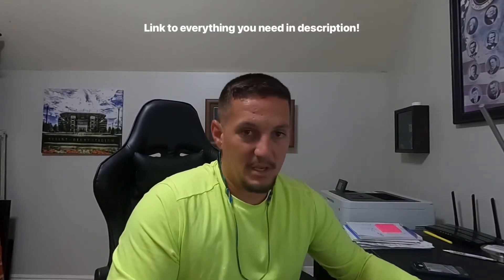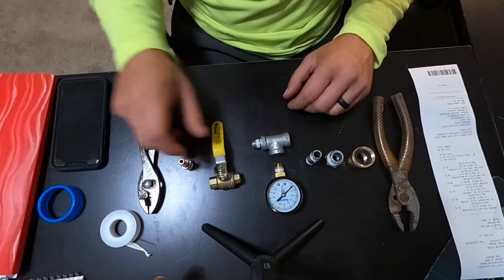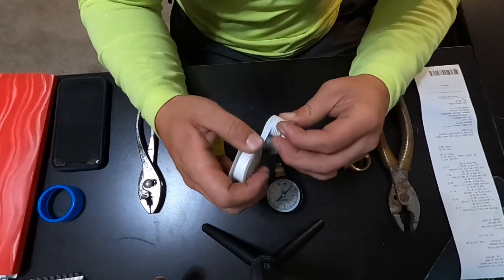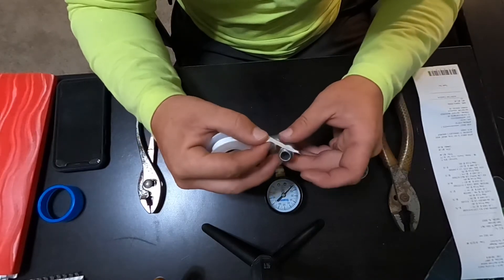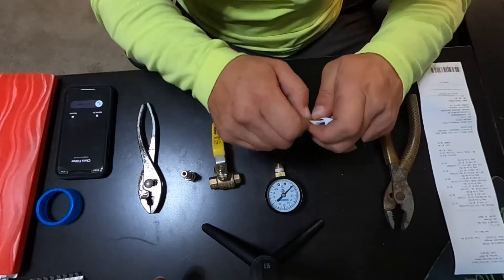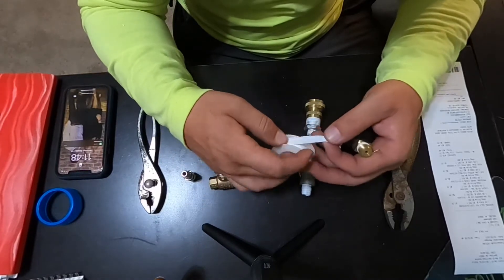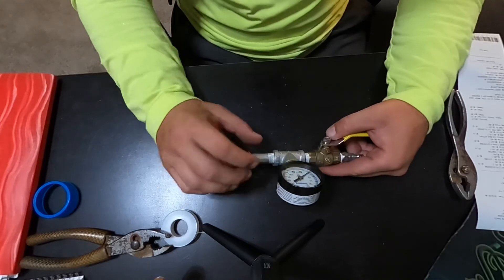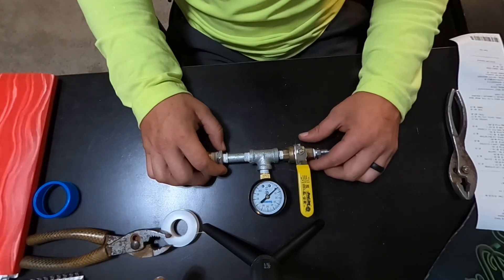Property Preservation - Pressure Gauge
This is a video going over assembly a basic, cheap, efficient pressure gauge.

Everything needed is linked in the description.

I would purchase everything locally as it is a fair amount cheaper.

Brass Ball Valve Shut Off Switch, 1/4 Inch Male And Female NPT Thread Pipe Fitting

Milton S-760 1/4" MNPT V Style High Flow Plug

Anderson Metals - 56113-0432 Brass Pipe Fitting, Long Nipple, 1/4" x 1/4" Male Pipe, 2" Length

Winters PEM Series Steel Dual Scale Economical All Purpose Pressure Gauge with Brass Internals, 0-100 psi/kpa, 2" Dial Display, +/-3-2-3% Accuracy, 1/4" NPT Bottom Mount

Gasher 10PCS Brass Pipe Fitting, Reducing Hex Nipple, 1/4-Inch Male Pipe x 1/4-Inch Male Pipe

Anderson Metals - 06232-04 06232 Brass Pipe Fitting, Forged Tee, 1/4" NPT Male x 1/4" NPT Male x 1/4" NPT Male Pipe

LASCO 11-1033 PTFE Pipe Sealant Tape, 1/2-Inch x 100-Inch, White

LitOrange (2 Pack Lead-Free Brass Garden Hose Threaded 3/4" GHT to 1/2 NPT Fitting Connect, Green Thumb Quick Swivel Connector Adapter,Double Female Thread 3/4" x 1/2" NPT Pipe

Legines Brass Pipe Fitting Hex Bushing 1/2" NPT Male to 1/4" NPT Female Adapter 1200psi (Pack of 2)